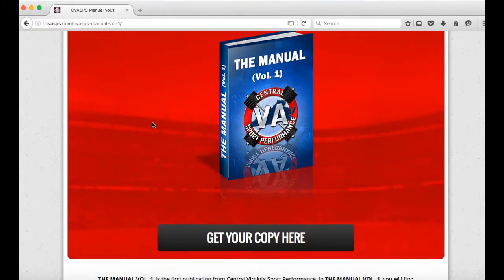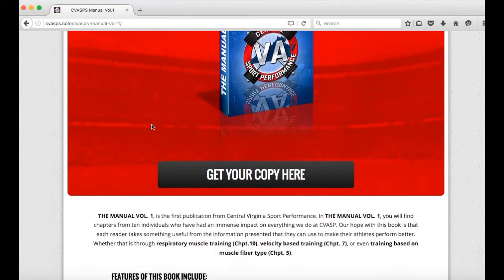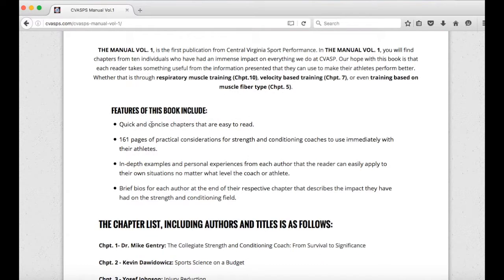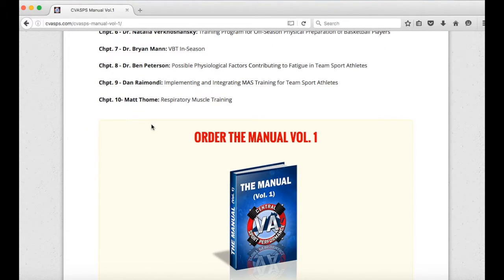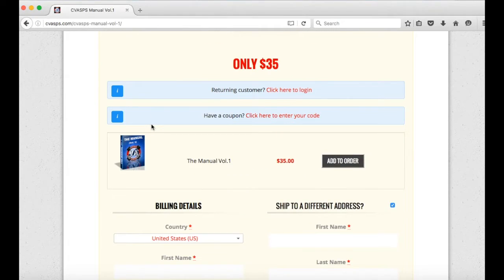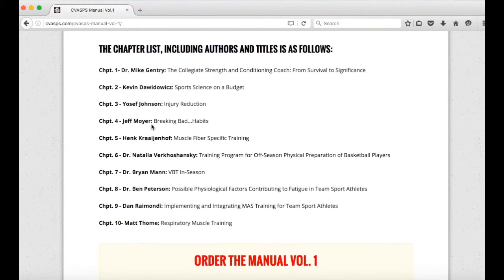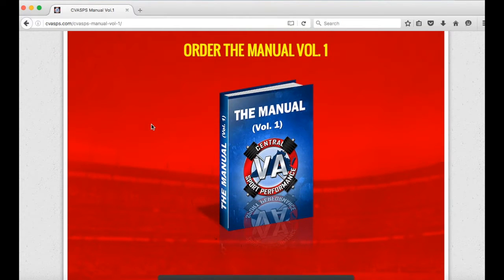The Manual Page Is Live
Many people have asked where they can get a copy of TheManual. Here's how!